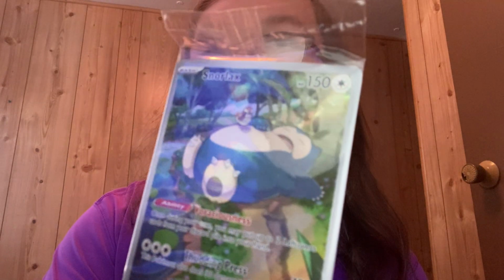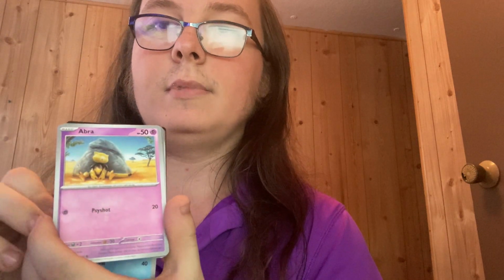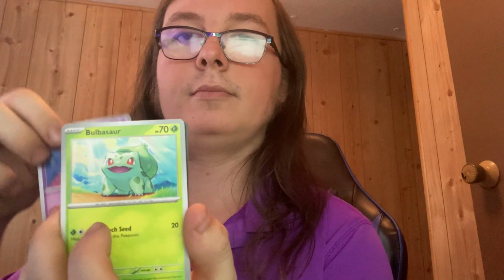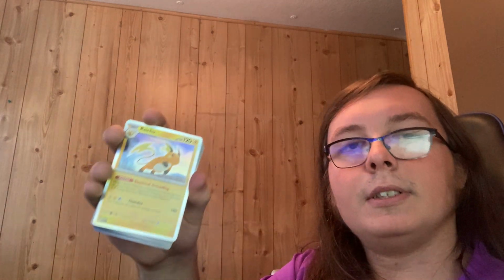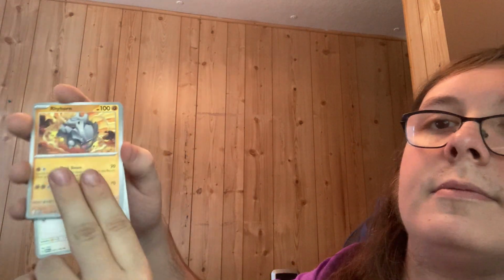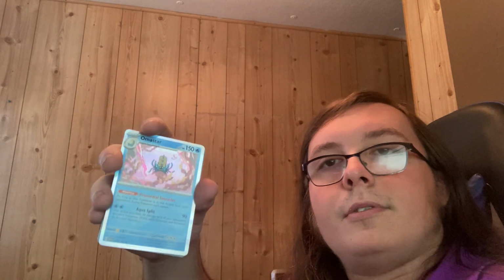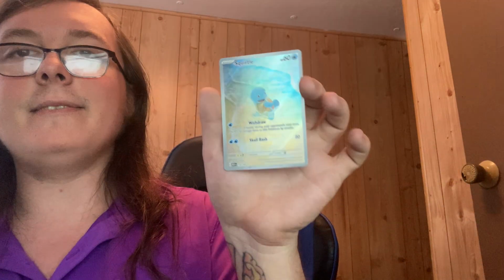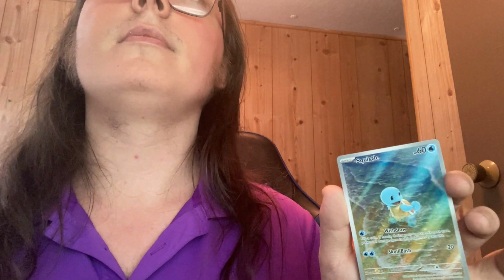Opening Pokémon 151 booster packs! Huge pull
Total pulls: 37 dollars